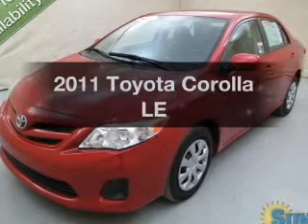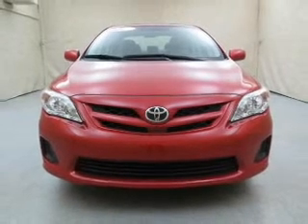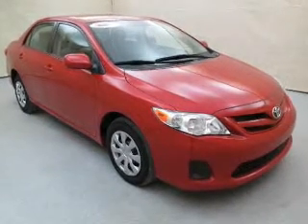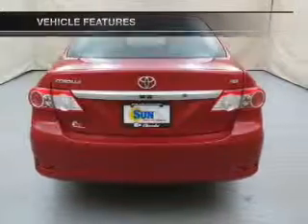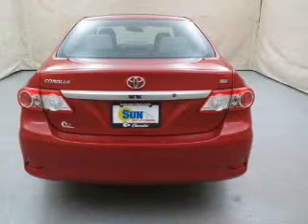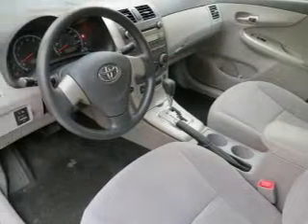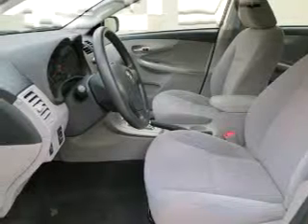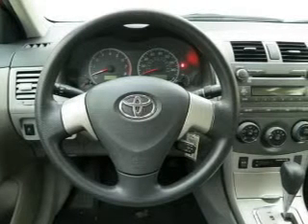2011 Toyota Corolla - Chittenango NY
Year: 2011
Make: Toyota
Model: Corolla
Trim: LE
Engine: 1.8 liter inline 4 cylinder 16 valve
Transmission: 4-Speed Automatic
Color: Barcelona Red Metallic
Mileage: 35928
Address:
104 West Genesee Street